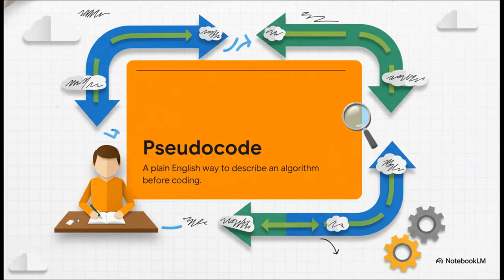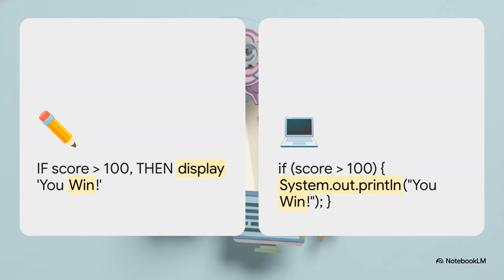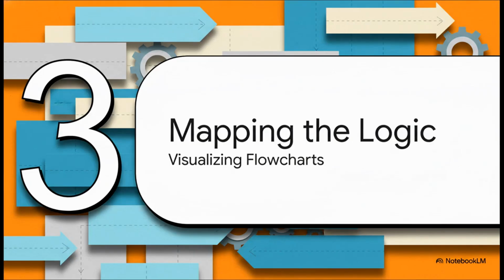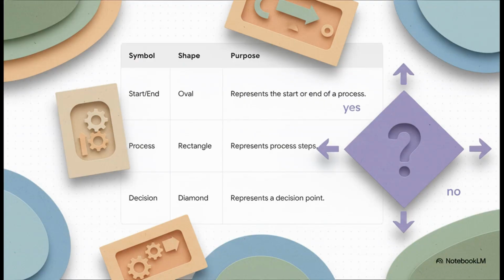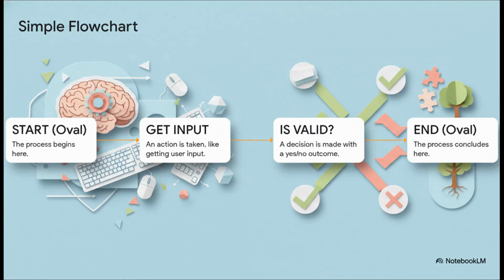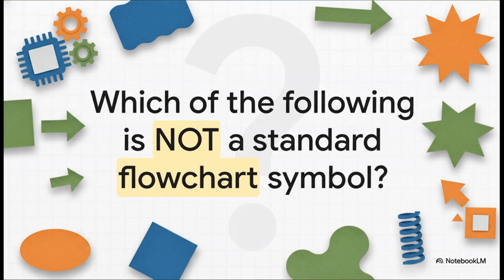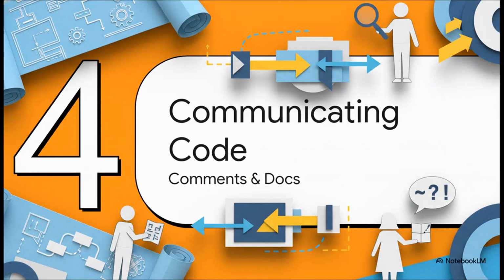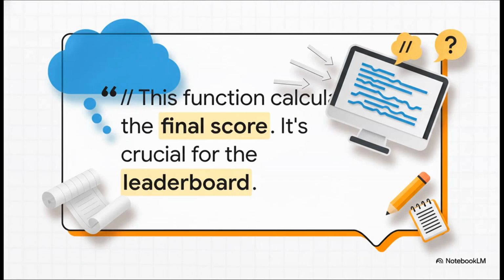CompTIA Tech + Objective 4.4 Part 1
1. Pseudocode
2. Flowcharts
3. Communicating About Code
4. Object-Oriented Methods